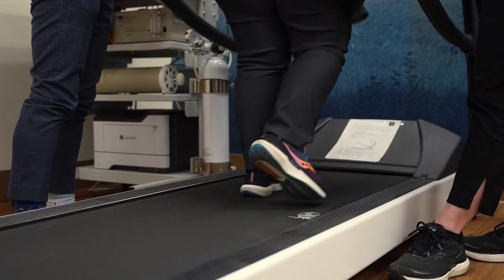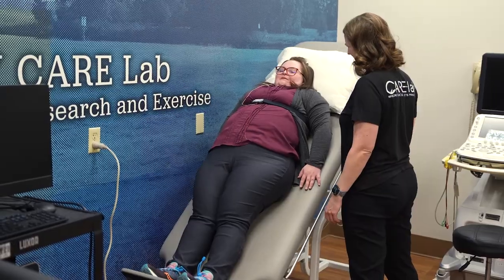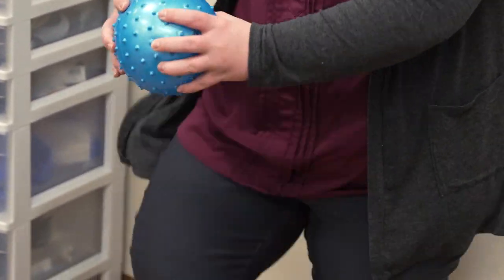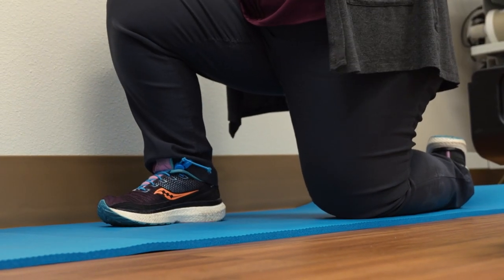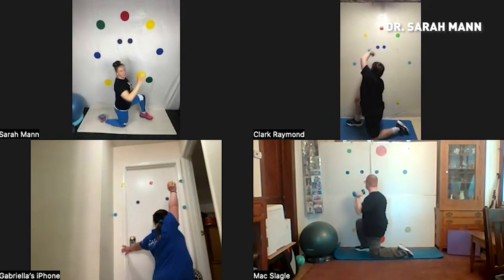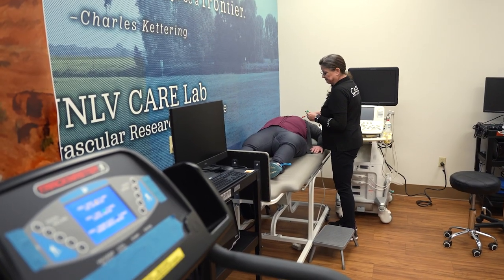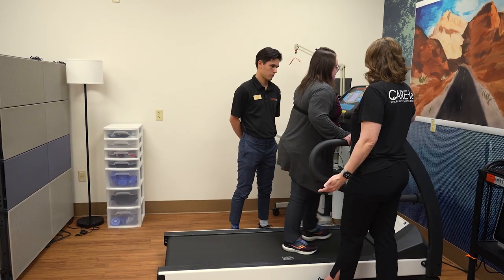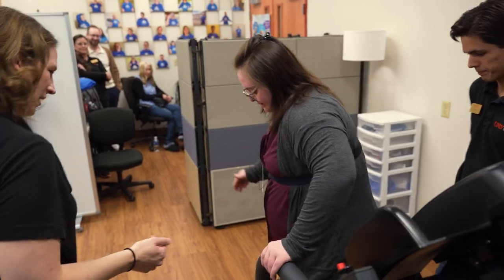Exercise program for Down syndrome assists research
People with Down syndrome experience physical difficulties that can make it more challenging to live an active lifestyle. Researchers at the University of Nevada, Las Vegas CArdiovascular Research and Exercise Lab (CARE Lab) are attempting to assess how a lower heart rate, a feature of Down syndrome, can impact people’s ability to move and exercise.